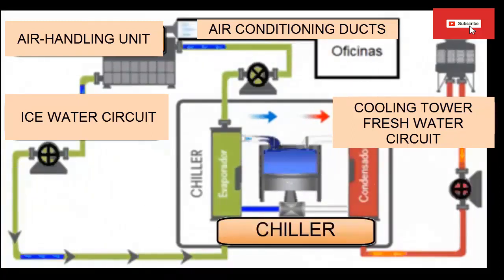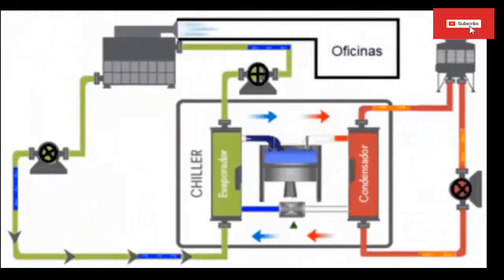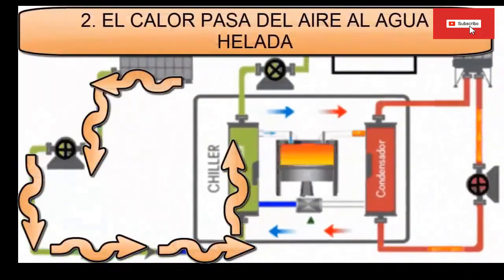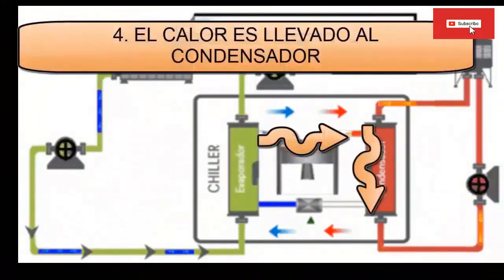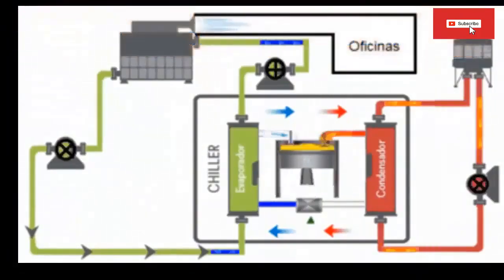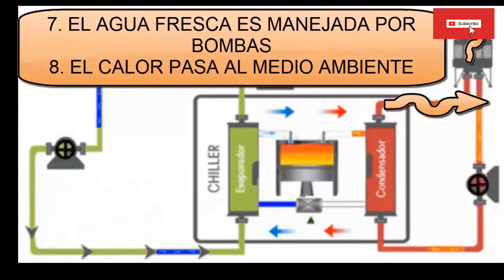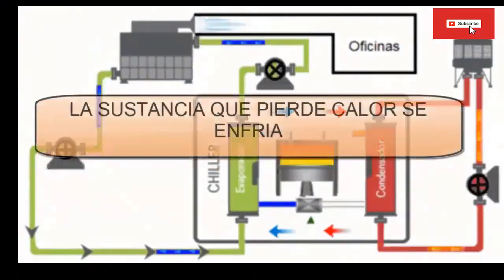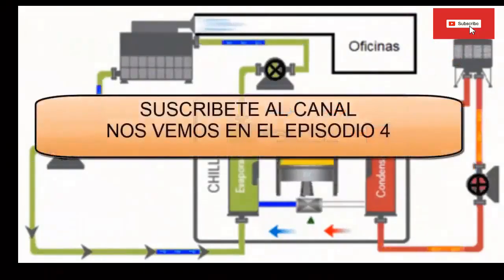CHiller refrigeration cycle animation ac WORKING class 3